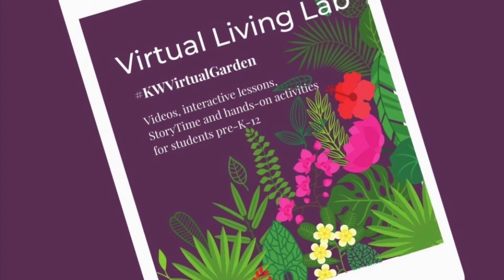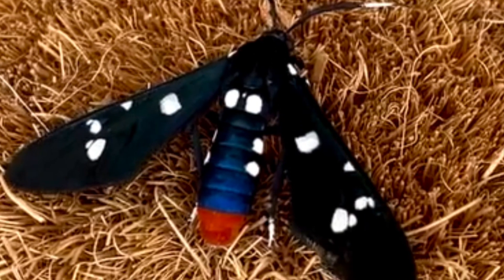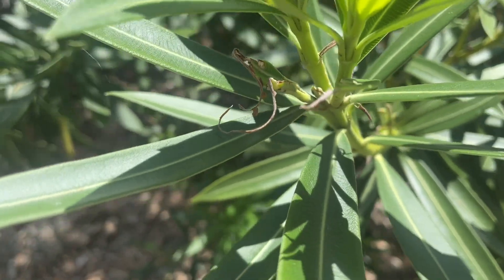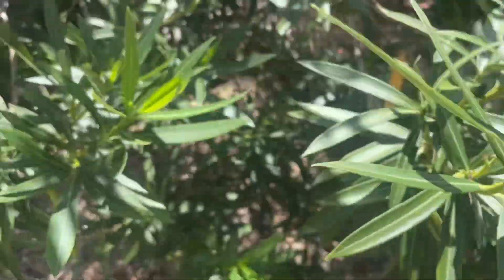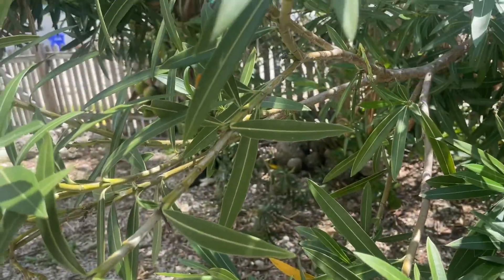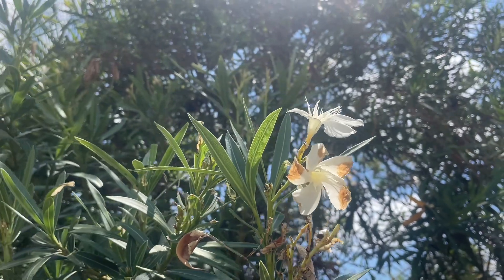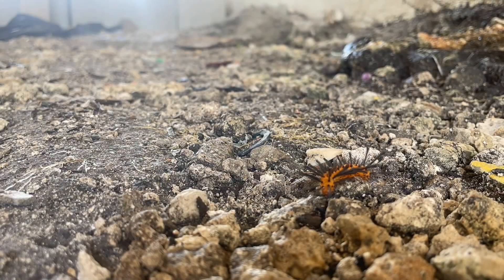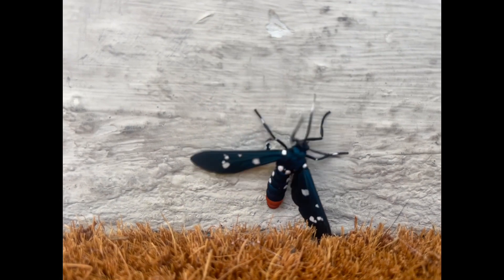Species Spotlight: The Oleander Caterpillar / Polka-Dot Wasp Moth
This native species relies on a non-native host play!  How you ask?  Find out this and much more in our video and on our Google Classroom